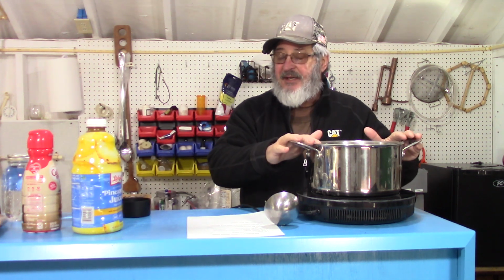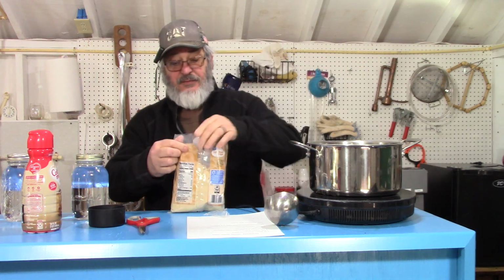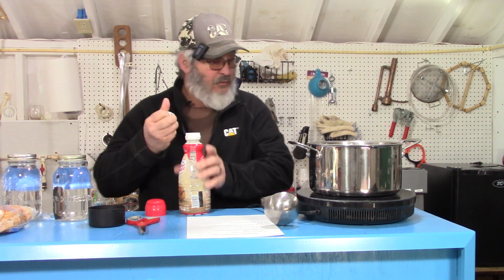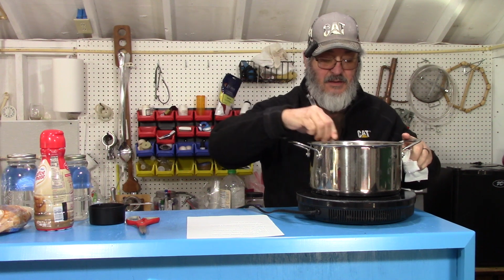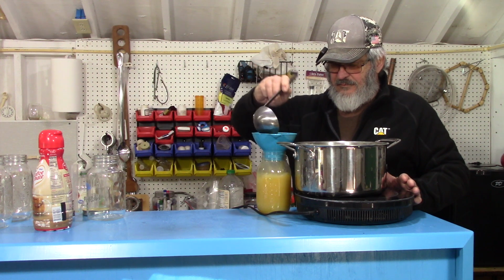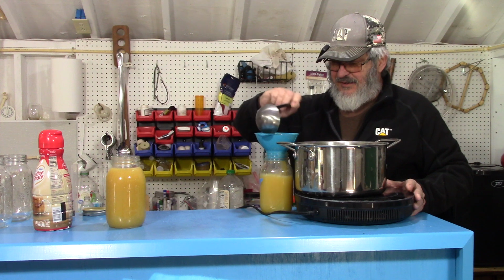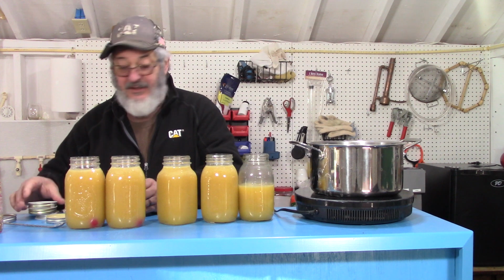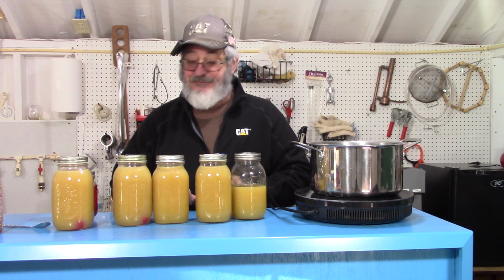Pineapple Upside Down Cake Moonshine Recipe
Today let's make some Pineapple up side down cake moonshine!

ingredient
1/2 gallon pineapple juice
1 cup light brown sugar
1 cup liquid coffee mate creamer
2 qt. 80 proof shine
2 table spoon vanilla extract